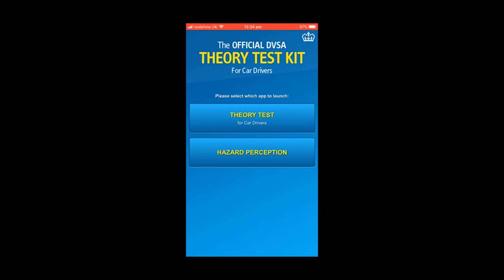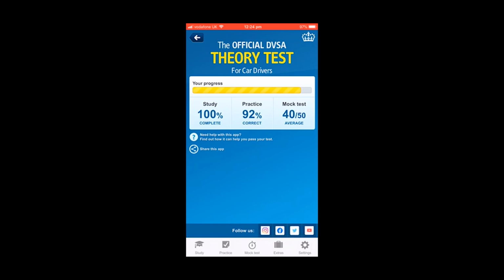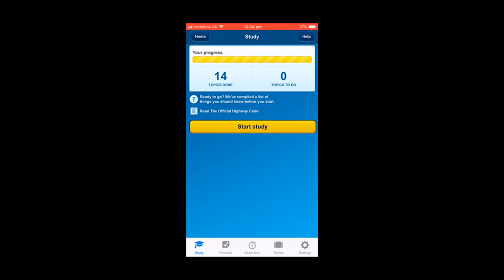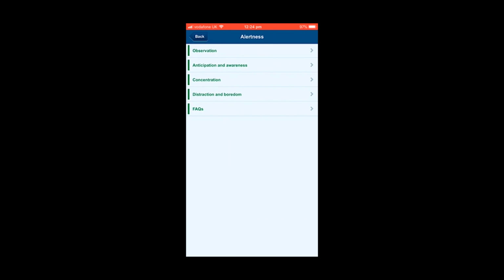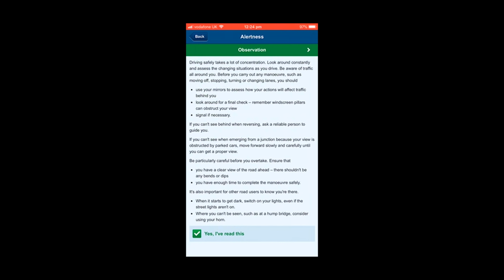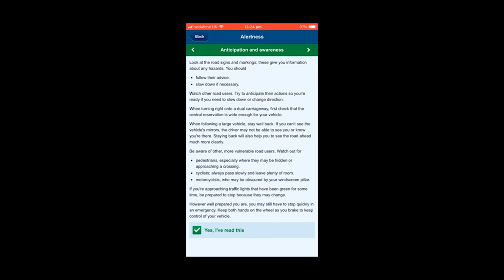What you need to do to pass your driving theory test | UK driving theory test | 2021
How to pass your theory test. If you do this you will pass your theory test first time itself

In this video, I explain everything that I did to pass my UK driving theory test 1st time. Passing your driving test is not as hard as you think. If you study the theory well enough you will definitely pass. Focus on studying the theory on the app rather than focusing on the Mock tests.!!